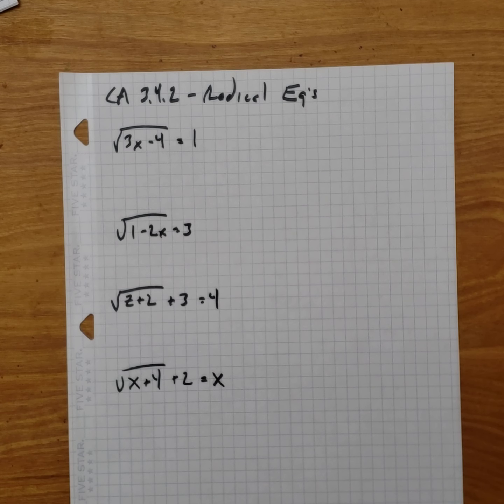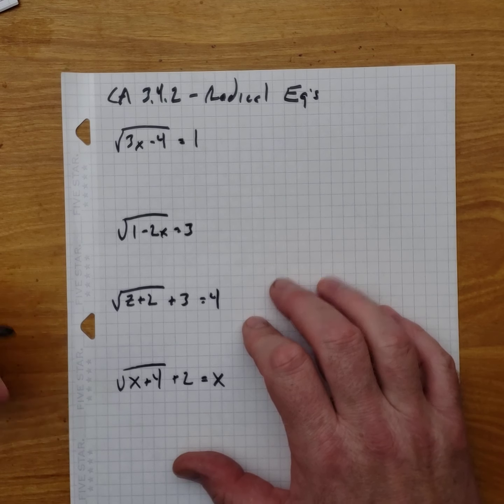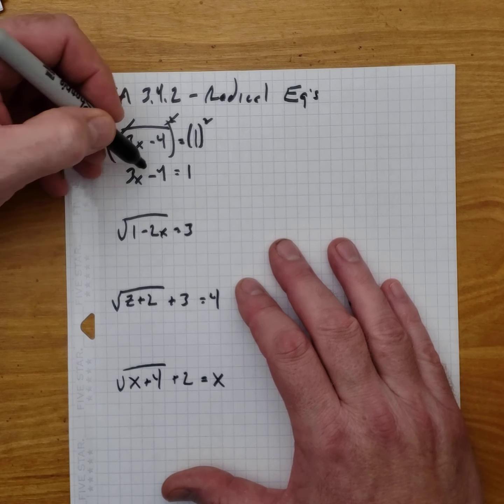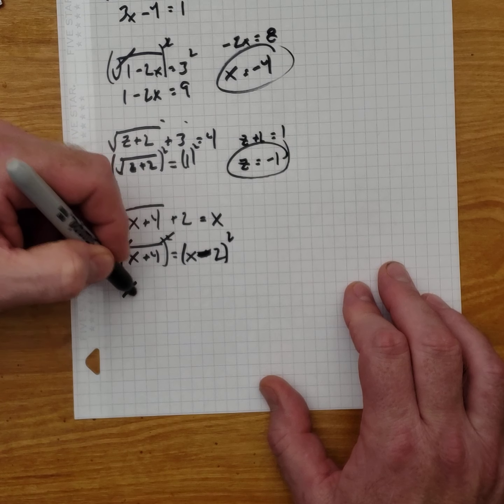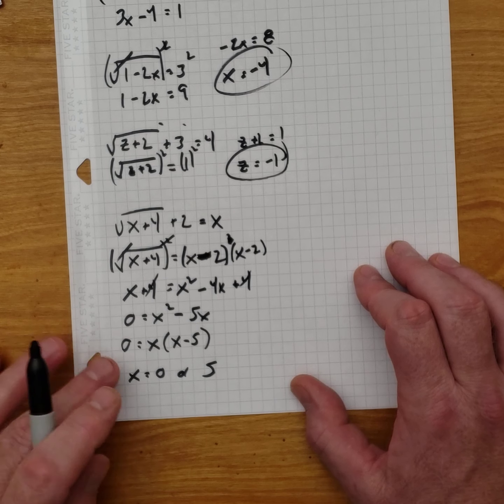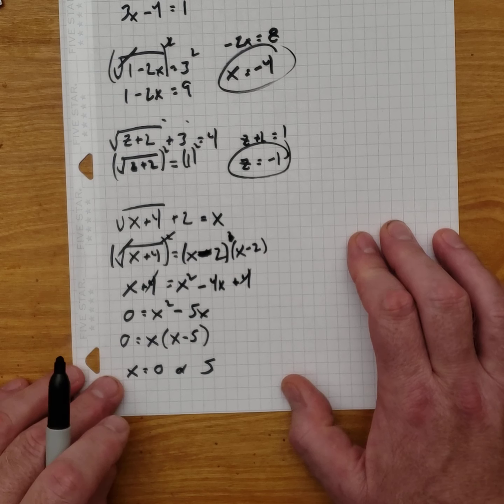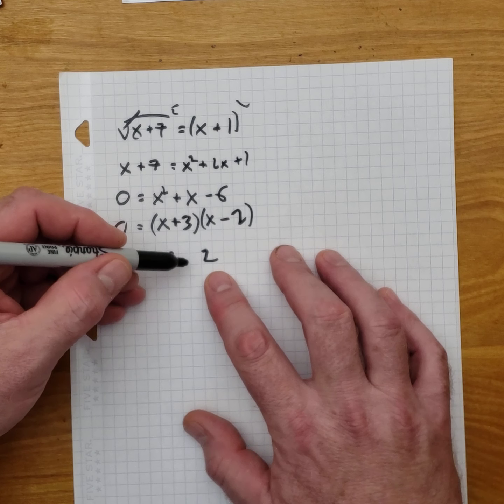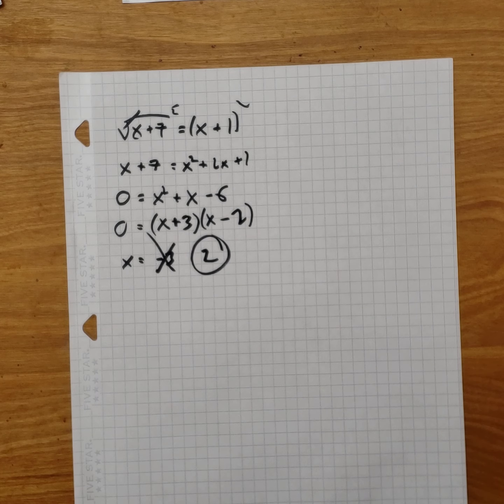CA 3 4 2 Radical Equations